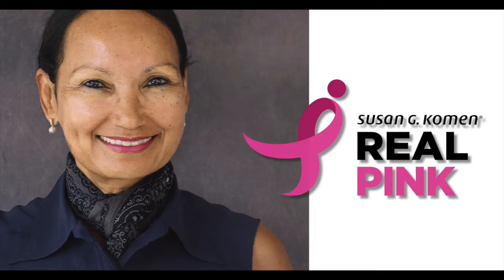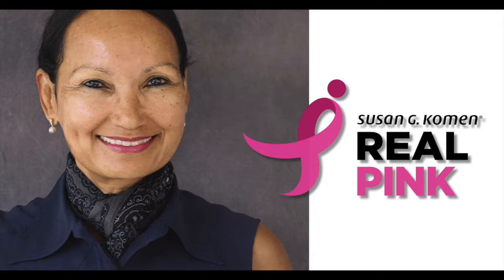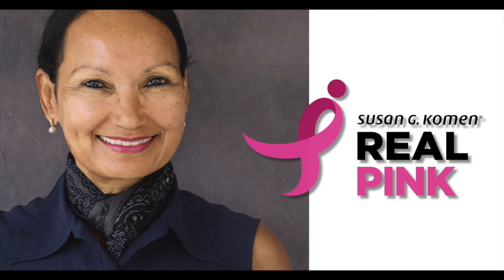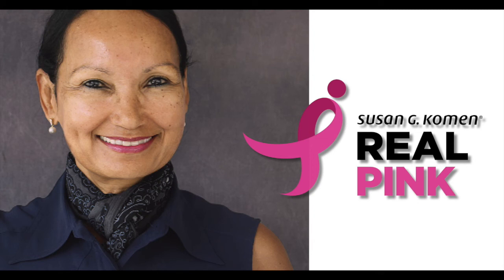Real Pink - Dr. Lisa Newman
There are many ways to manage side effects caused by breast cancer treatment and the cancer itself.